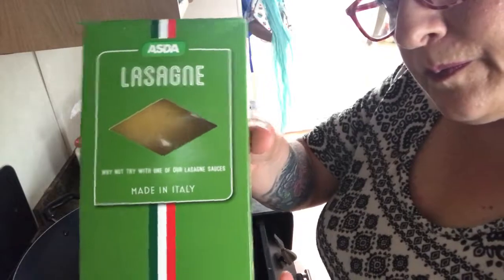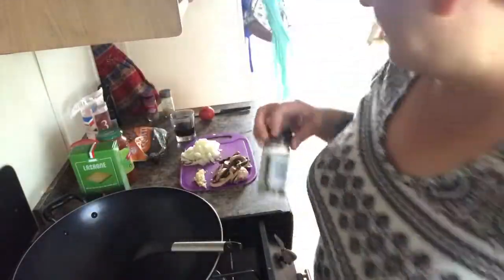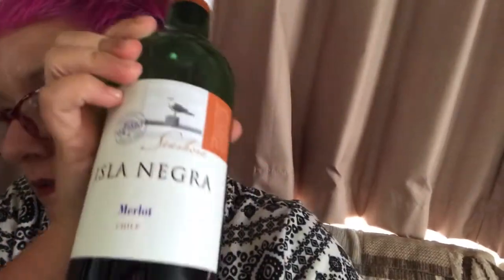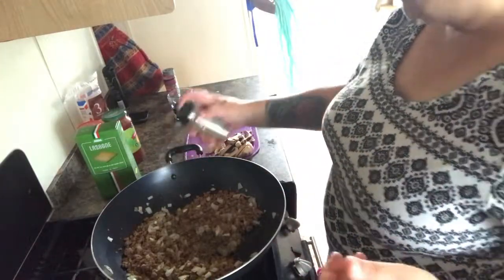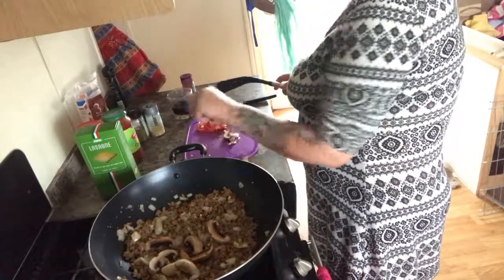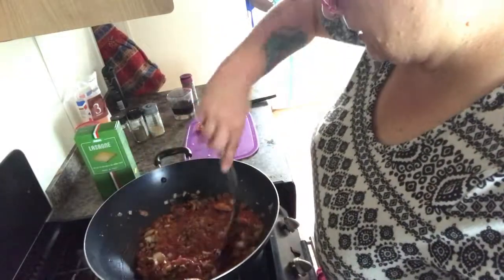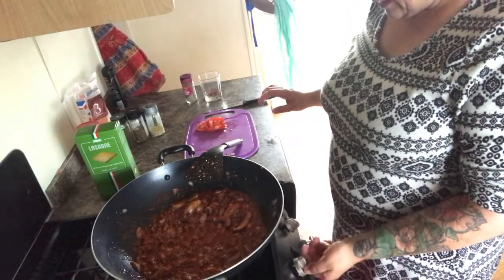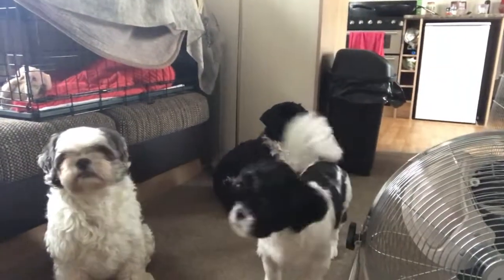Making Lasagne in my Caravan by the sea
Just another day in the life of a 40 plus year old